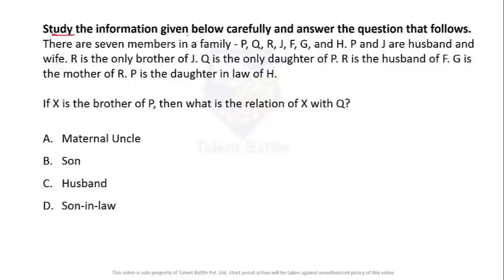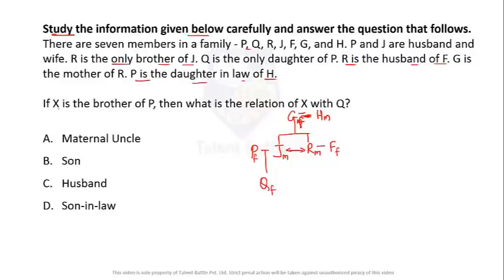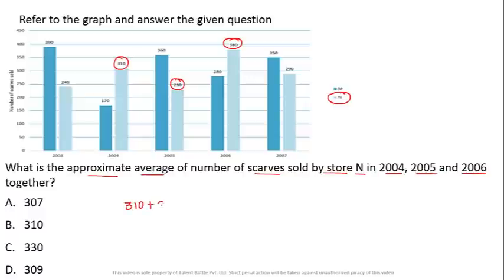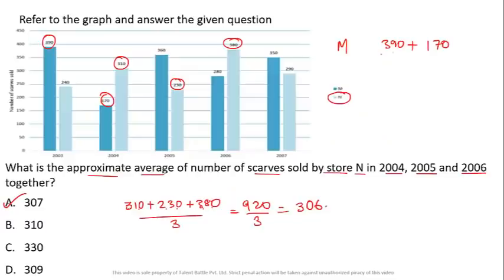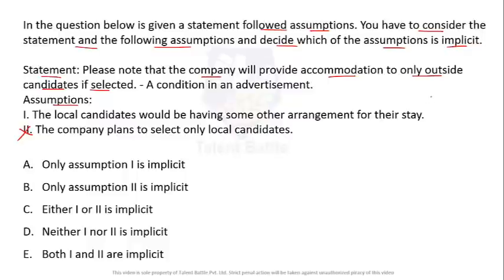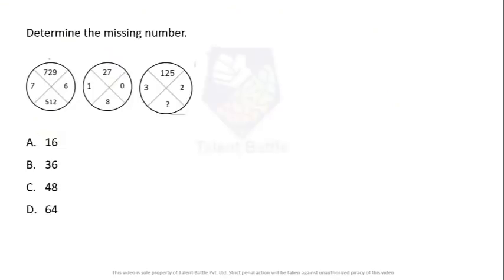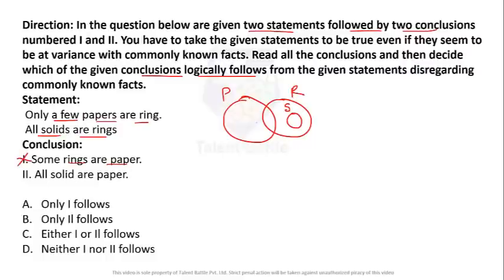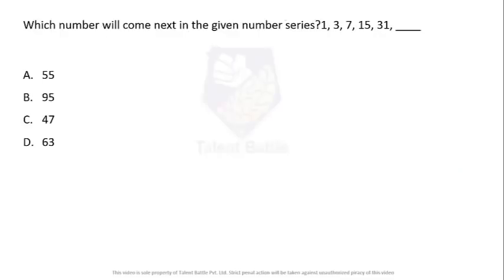Important Logical Reasoning Questions for TCS NQT 2021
Our Preparation Packs Also include TCS Digital Training